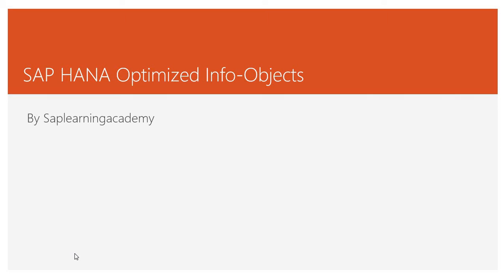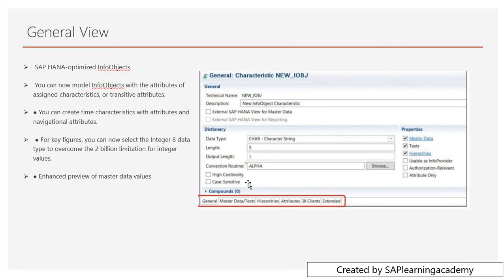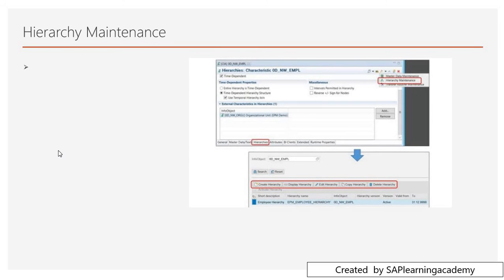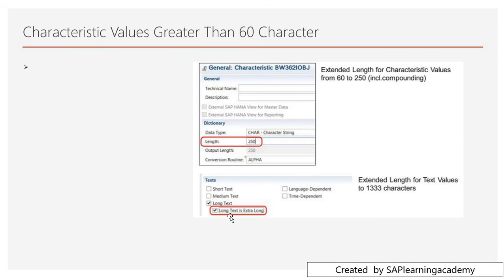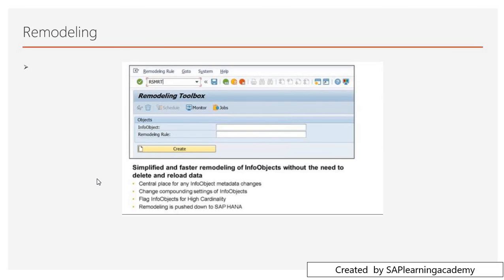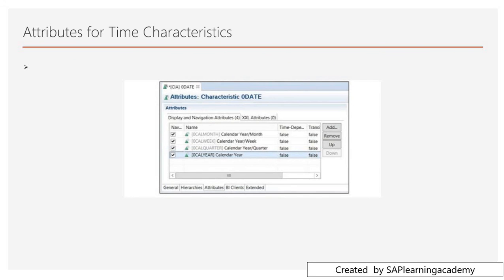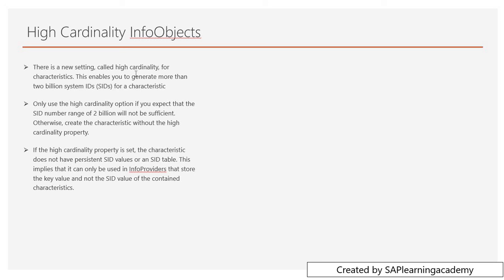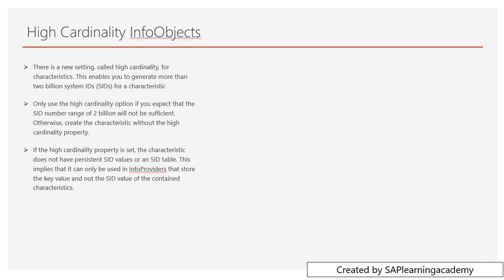SAP HANA Optimized Info-Object | New Features in Info-Object in SAP HANA | InfoObject Modeling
This tutorial provides all the information about SAP HANA Optimized Info objects. High carnality features in Infoobject and transitive properties in info objects are explained here.